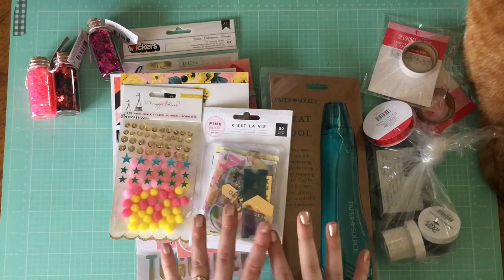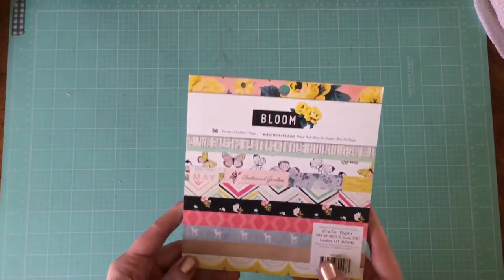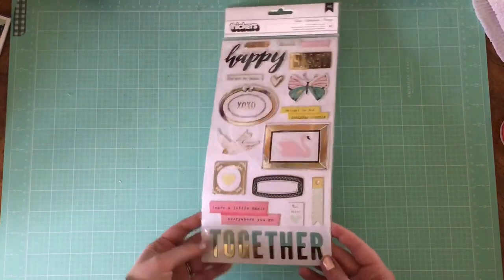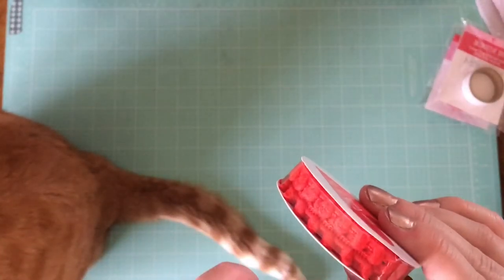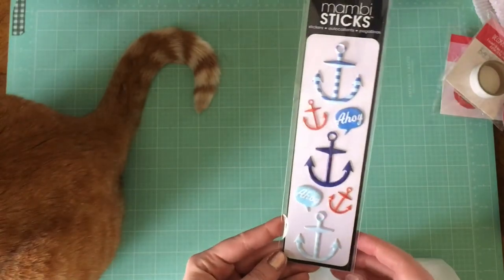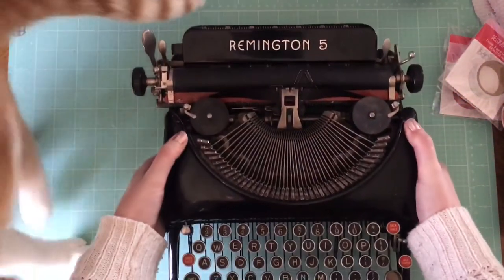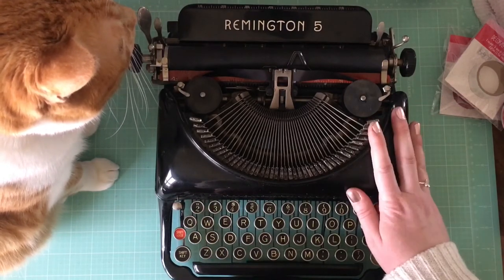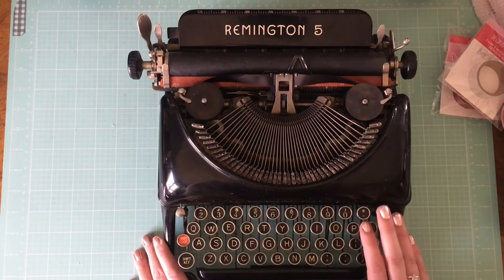Xmas Haul 2017 // I GOT A TYPEWRITER!!!!!!!!!!!!!!!!!!!!!!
I got a typewriter! & some other neat things for Christmas. I say "SUPER AWESOME" approximately 30 times in the span of 14 minutes.

Red and White Lace Washi Tape - Target Dollar Bin
Red Pom Pom Trim - Target Dollar Bin
Red, Magenta, Neon Pink Heart Chunky Glitters - Target Dollar Bin
Clearance Inks - Michael's
Mambi Anchor Stickers
Flamingo Transparency - Michael's - Old
Heidi Swapp Art Screen - Michael's - Old
Vintage Typewriter (Remington Rand 5) via Etsy & my main squeeze KC

What should I name my typewriter?

Does anyone else have a vintage typewriter?

XO,

Alexandra